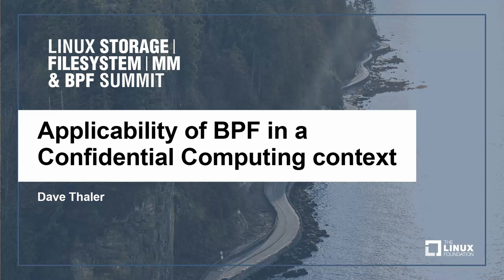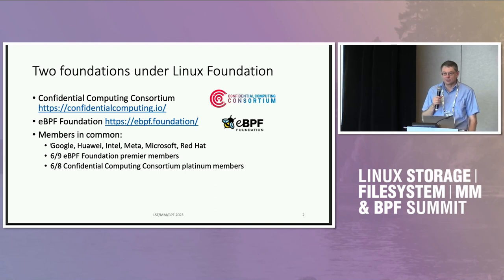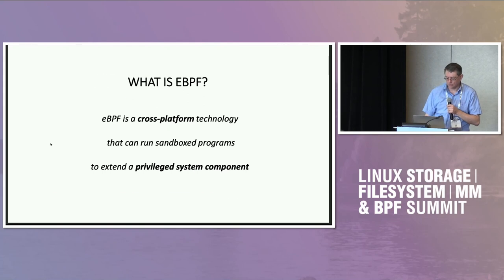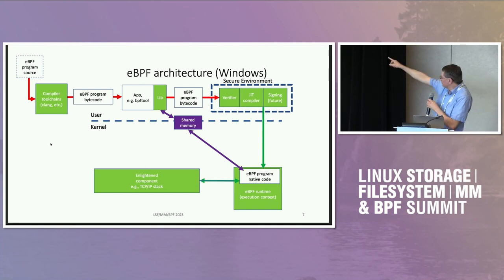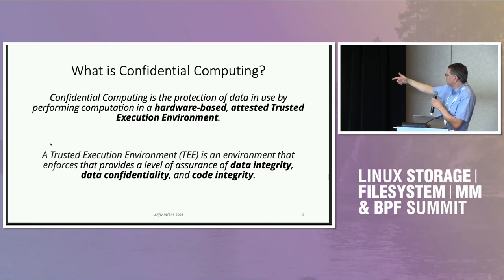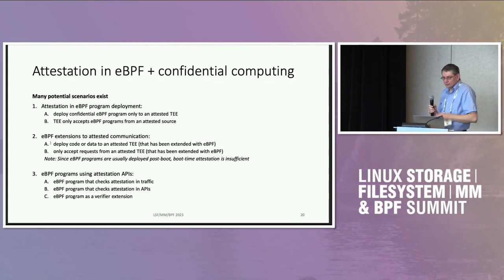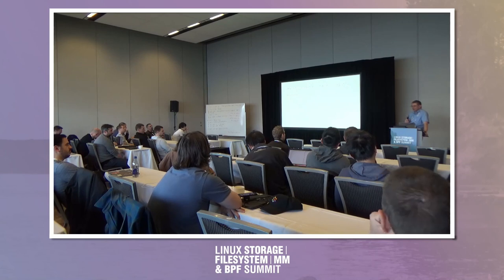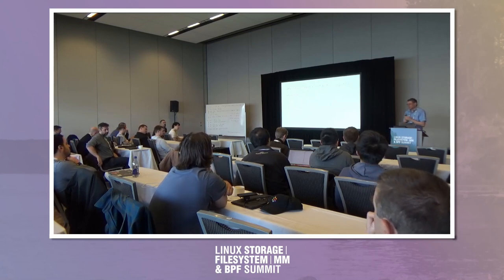Applicability of BPF in a Confidential Computing context - Dave Thaler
Applicability of BPF in a Confidential Computing context
Dave Thaler